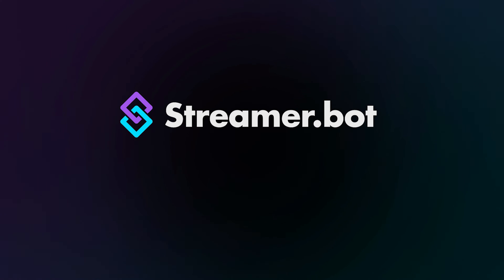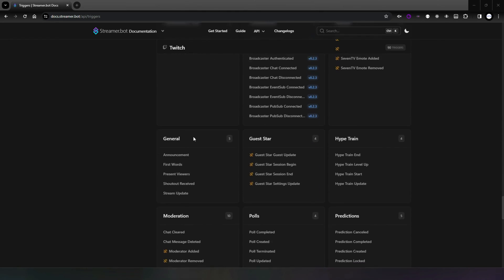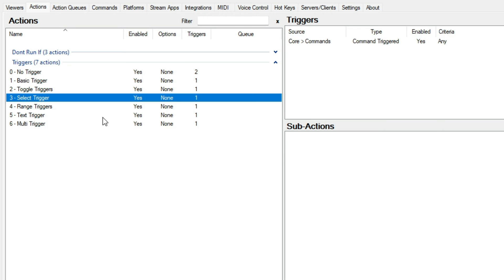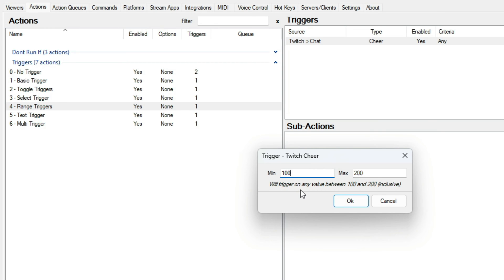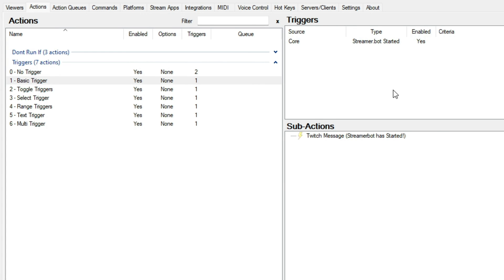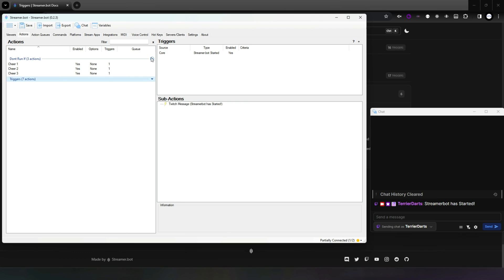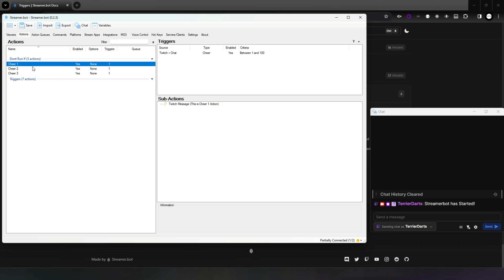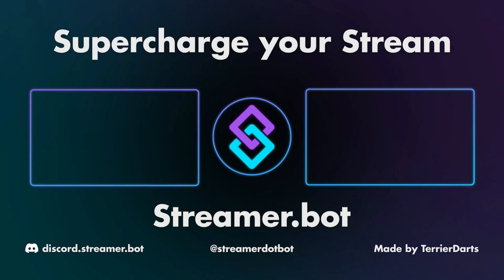Streamer.bot Explained - Triggers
In this video we cover what Triggers are, the different Type of Triggers, how to test them and how the "Don't Run If" logic works.

This is part of the core logic of Streamer.bot along with the Actions and Sub-Actions Video.

This Video was produced by the Streamer.bot Media Team

Streamer.bot is a powerful stream automation tool built by nate1280, you can download it

If you wish to support Nate you can do so by joining his Patreon Silver or Upwards will give you access to the Alpha versions of Streamer.bot. You can also buy Nate a Ko-fi You can find out more about Alpha and Beta Versions by watching the following video

You can also get in touch if you have any more questions.